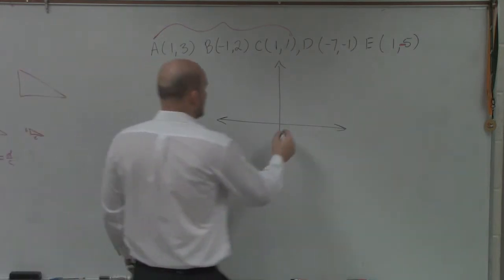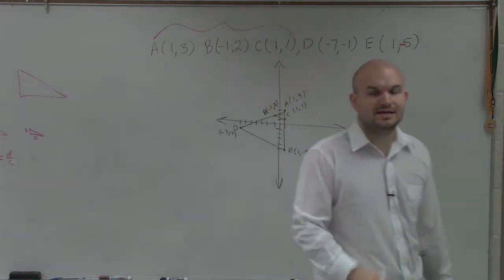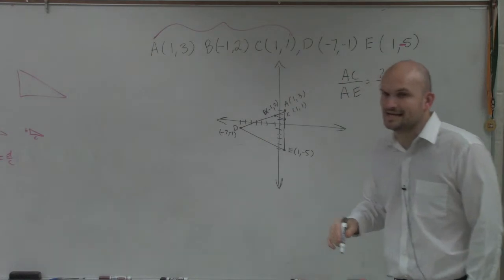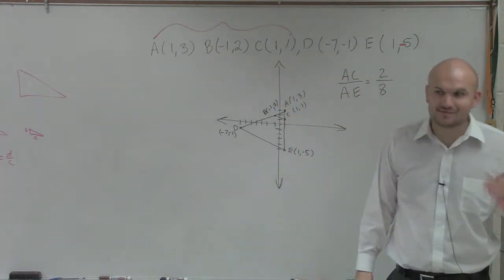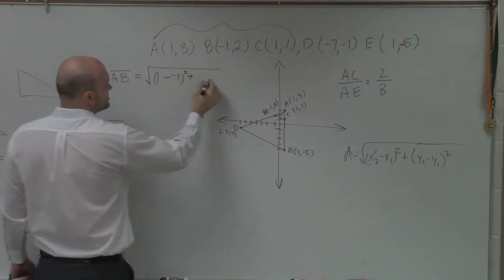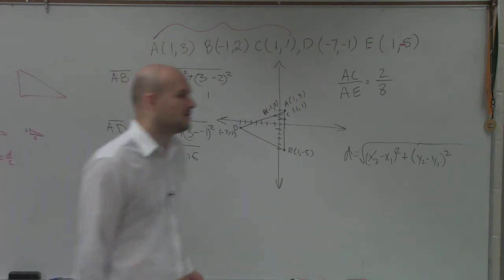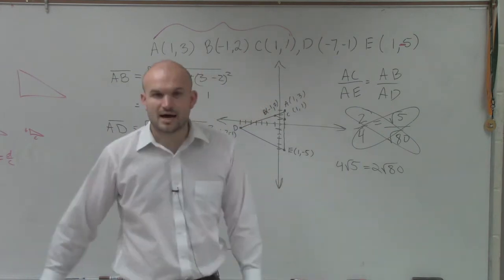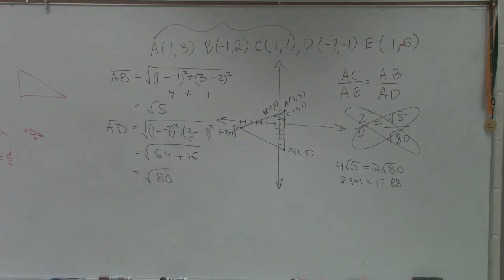Using a set of points to determine if two triangles are similar to each other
👉 Learn how to determine whether two triangles are similar given the coordinate points of the vertices of the triangle. Two triangles are said to be equal when the corresponding angles of the triangles are congruent (equal) or when the corresponding side lengths are proportional. When given the coordinate points of the vertices of a triangle, we can use the distance formula to obtain the side lengths of the triangle and hence determine if the side lengths are proportional.

Timestamps:
0:00 Intro
1:30 Start of Problem

Corrections:
5:00 The proportion AC/AE is 2/8, not 2/4. So, yes, the two triangles are proportional with each other.